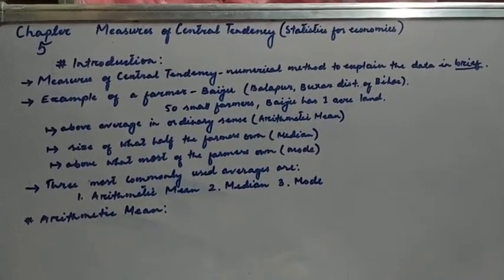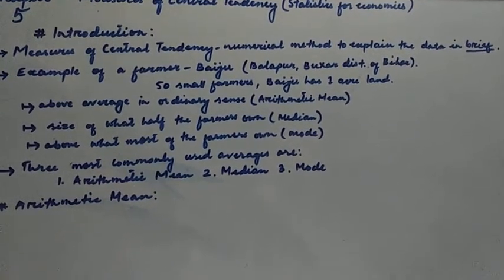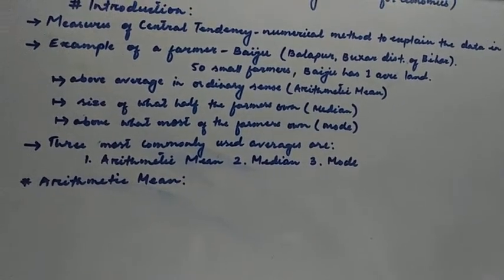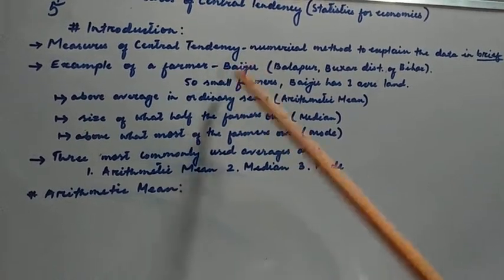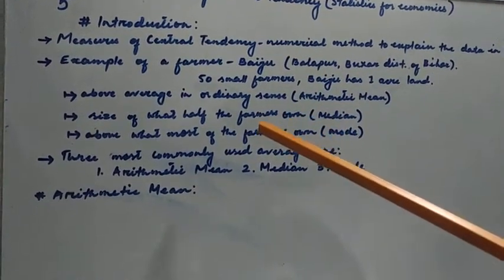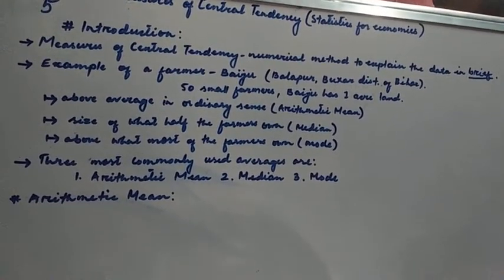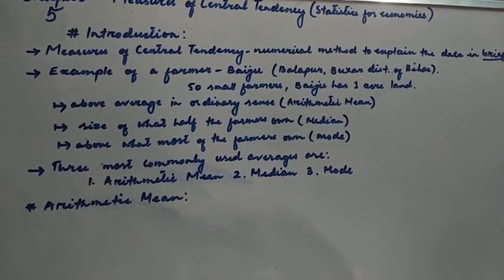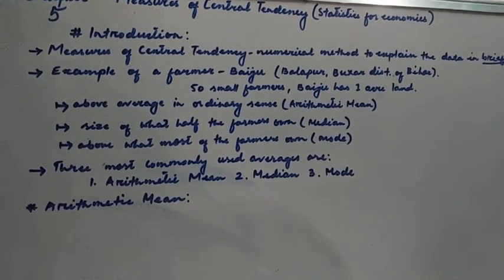Statistics for Economics Class-XI: Measures of Central Tendency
Chapter-5 Measures of Central Tendency